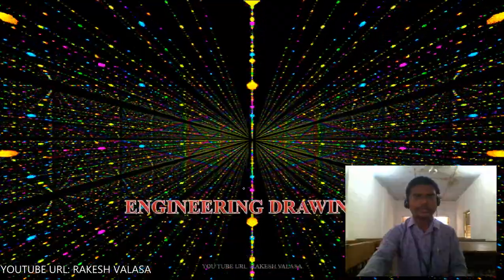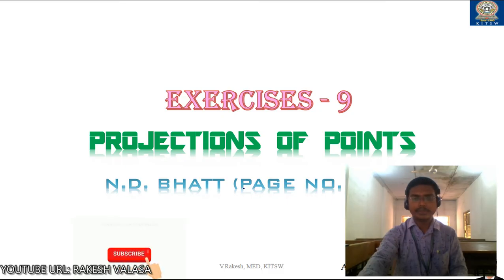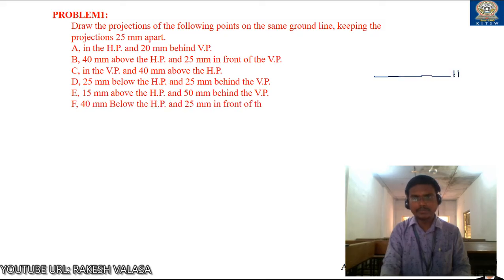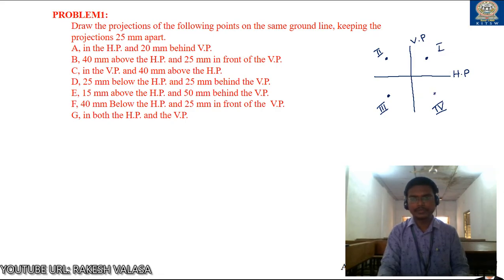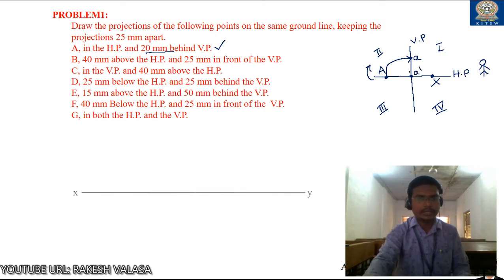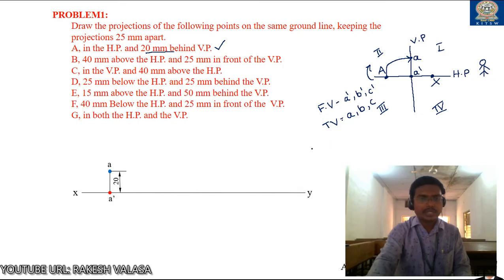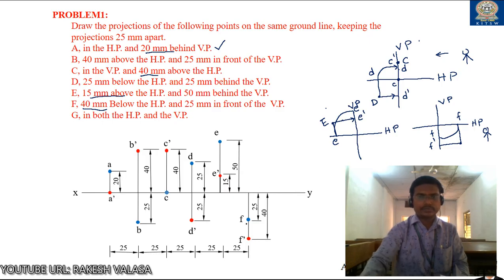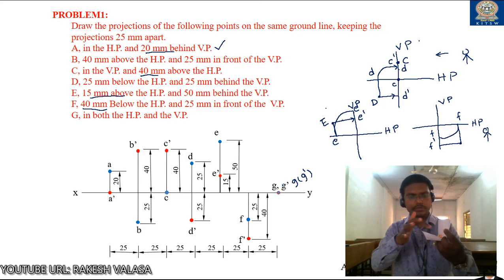problem no.1 PROJECTIONS OF POINTS (Engineering Drawing by N.D.BHATT) WITH EXPLANATION (EXCERCISE-9)